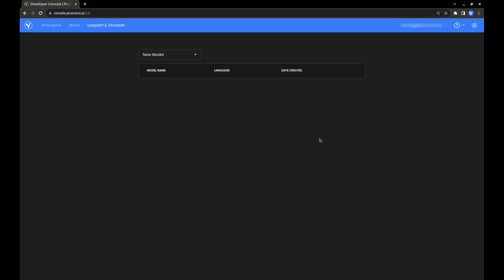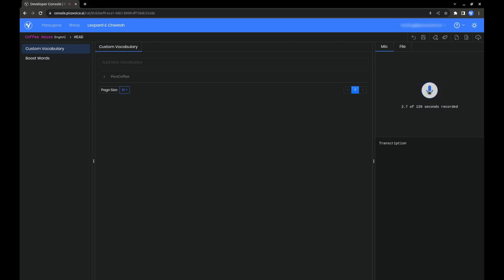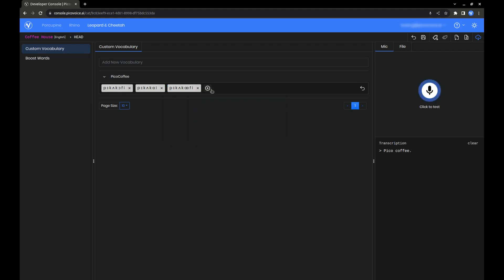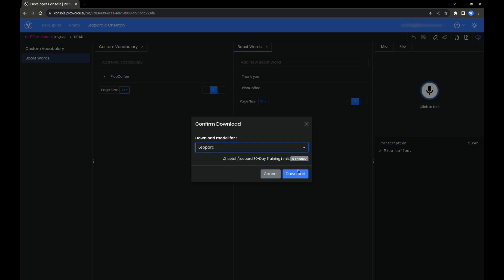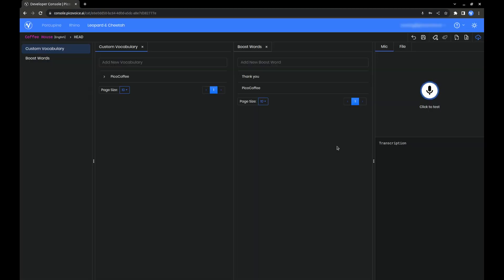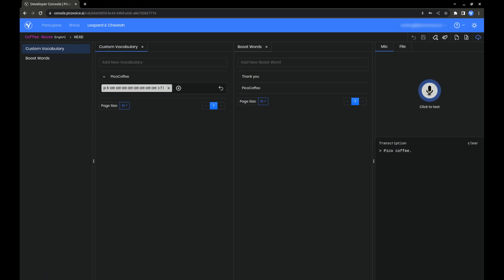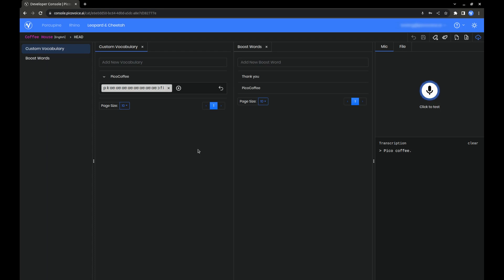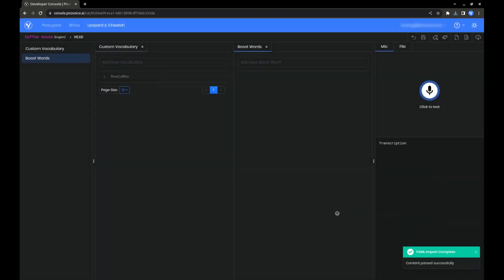Picovoice Console Tutorial: Leopard & Cheetah Speech-to-Text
Learn how to create a custom model with Leopard & Cheetah on the Picovoice Console.

Timestamps:
0:00 - Intro
0:18 - Create Model
0:34 - Custom Vocabulary
1:46 - Boost Words
2:07 - Download Model
2:35 - Next Steps
3:02 - Bonus Features Intro
3:09 - Bonus Feature: Snapshots
4:54 - Bonus Feature: YAML
5:37 - Outro